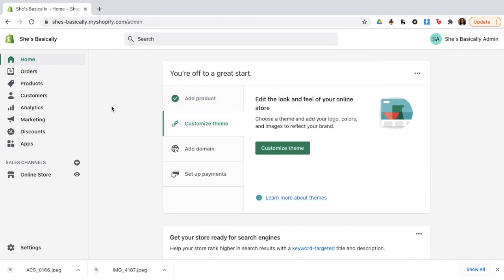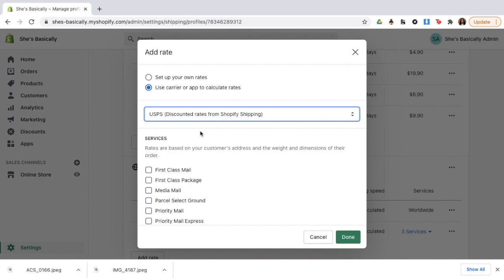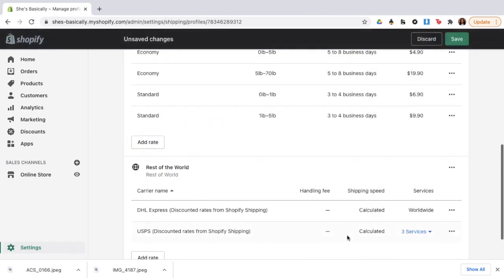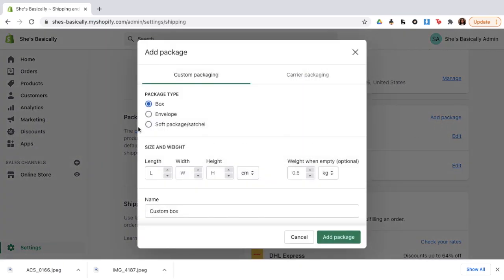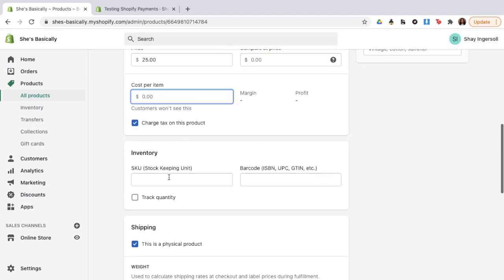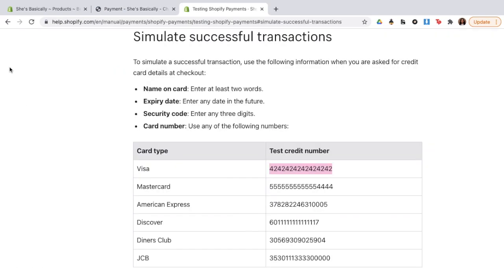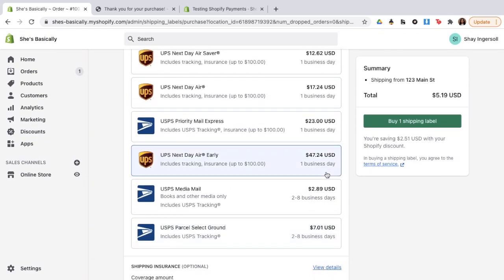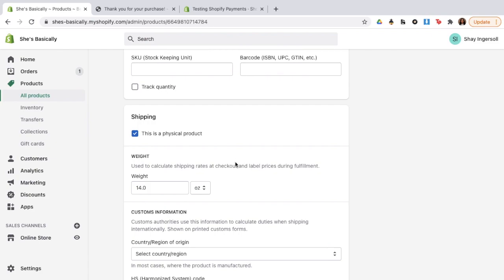Shopify Shipping for Small Business Owners, Entrepreneurs, E-Commerce Online Stores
There are a ton of third party shipping apps you can integrate with your Shopify store but I prefer to use the built in Shopify Shipping!

Here's a quick look at how to get started without guessing how much shipping should cost.